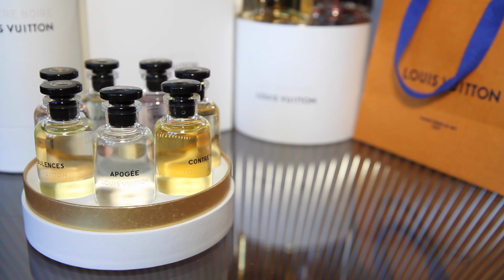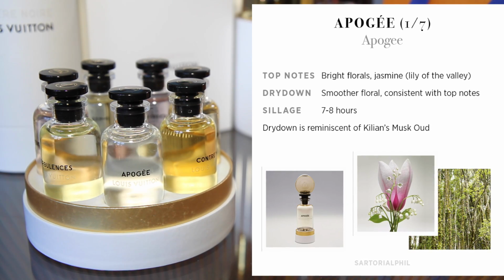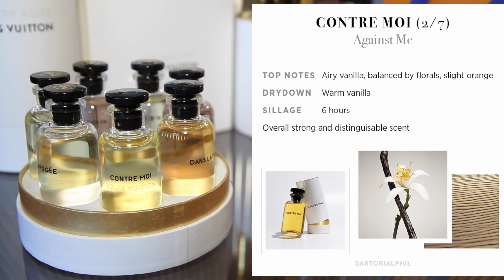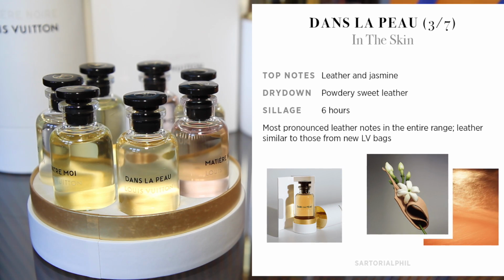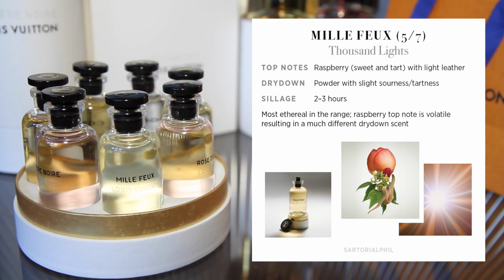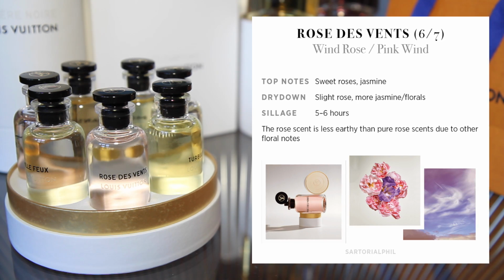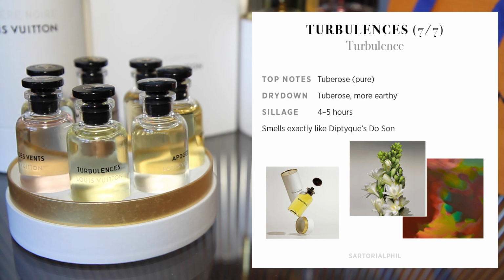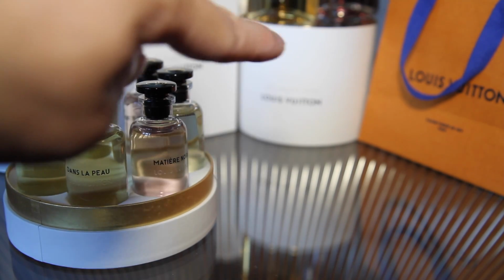Full Review: Louis Vuitton Women's Parfums/Perfume (All 7)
Scent review of all seven Louis Vuitton perfumes: Apogée, Contre Moi, Dans la Peau, Matière Noire, Mille Feux, Rose des Vents and Turbulences.